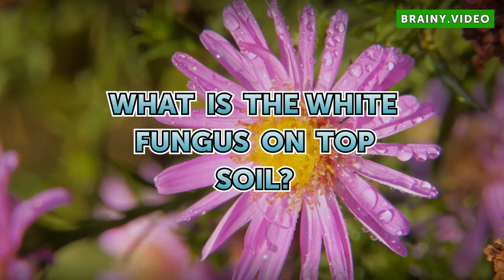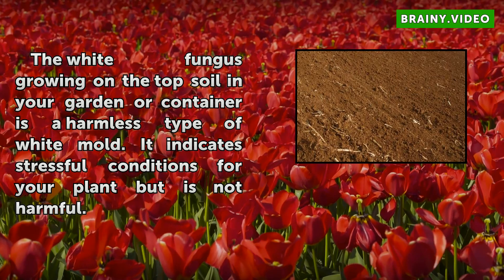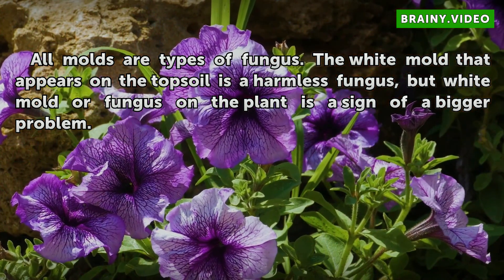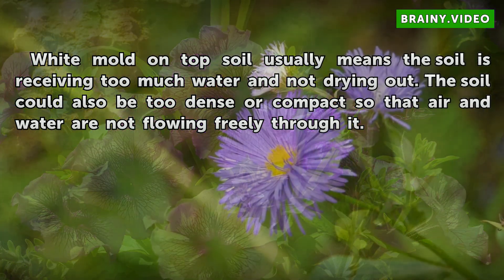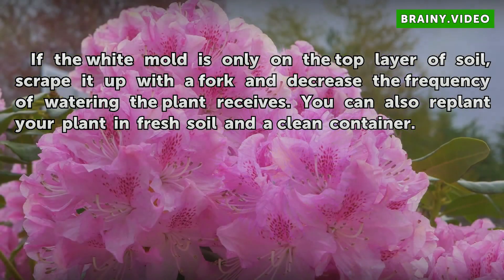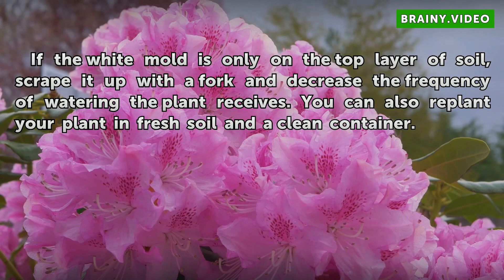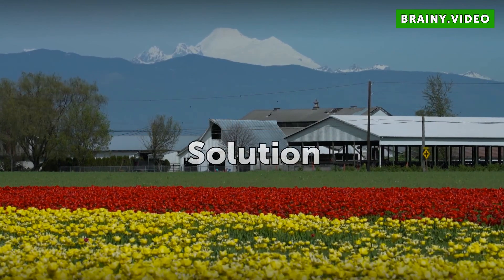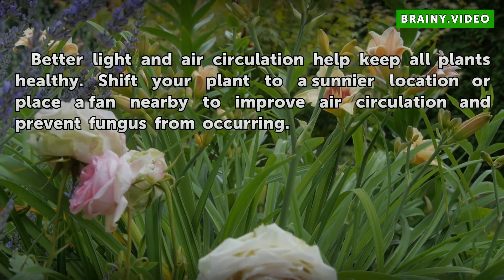What Is the White Fungus on Top Soil?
What Is the White Fungus on Top Soil?. The white fungus growing on the top soil in your garden or container is a harmless type of white mold. It indicates stressful conditions for your plant but is not harmful.

Table of contents What Is the White Fungus on Top Soil?
Type 00:30
Meaning 00:46
Control 01:04
Tip 01:22
Solution 01:40